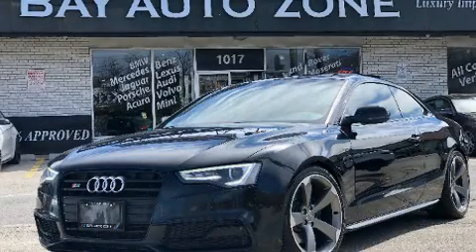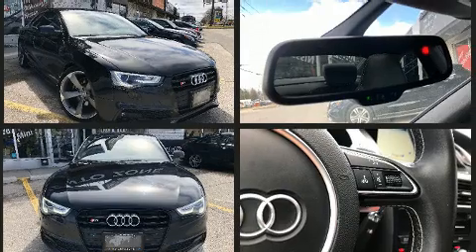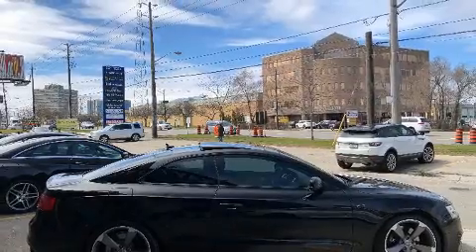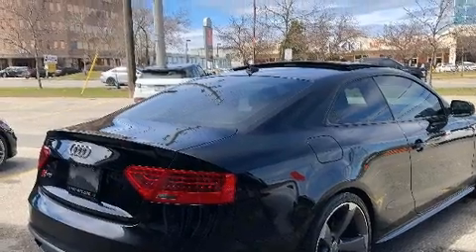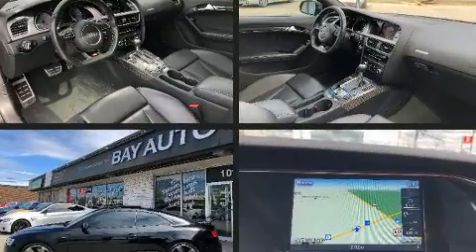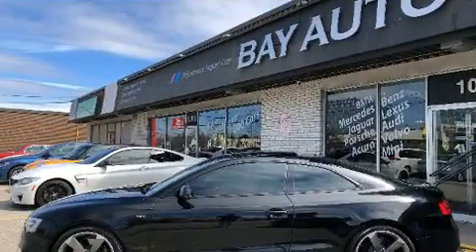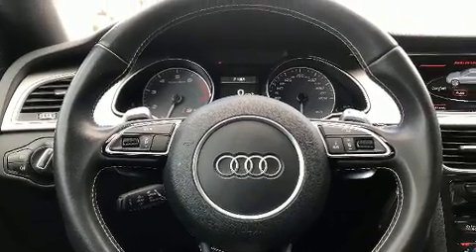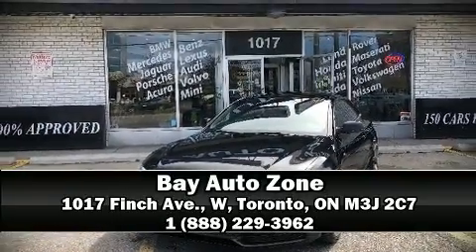2014 Audi S5 NAVI/REAR CAM/PANO ROOF in Toronto, ON M3J 2C7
Treat yourself to a test drive in the 2014 Audi S5. This 2 door, 4 passenger coupe still has less than 120,000 kilometers! Audi made sure to keep road-handling and sportiness at the top of it's priority list. Under the hood you'll find a 6 cylinder engine with more than 300 horsepower, providing a smooth and predictable driving experience. Audi infused the interior with top shelf amenities, such as: leather upholstery, front and rear reading lights, power front seats, heated seats, heated door mirrors, an overhead console, and much more. With high intensity discharge headlights illuminating your path, you'll always appreciate maximum visibility. For drivers who enjoy the natural environment, a power moon roof allows an infusion of fresh air. Premium sound drives 10 speakers, providing you and your passengers a sensational audio experience. Audi also prioritized safety and security by including: dual front impact airbags, front side impact airbags, traction control, brake assist, a panic alarm, and 4 wheel disc brakes with ABS. With electronic stability control supplementing mechanical systems, you'll maintain precise command of the roadway. You will have a pleasant shopping experience that is fun, informative, and never high pressured. Please don't hesitate to give us a call.